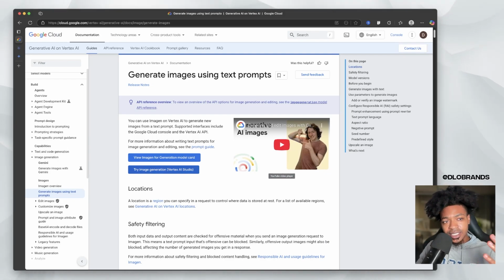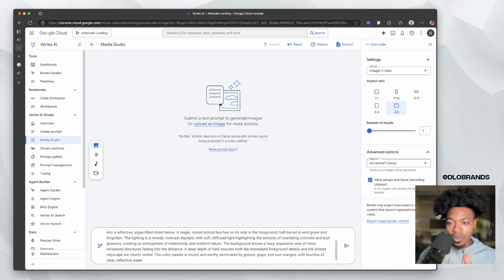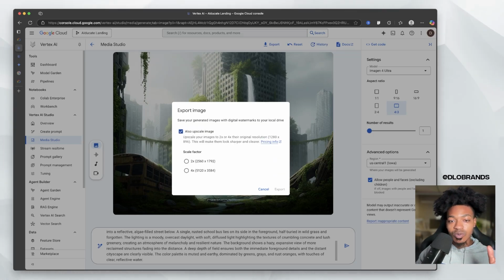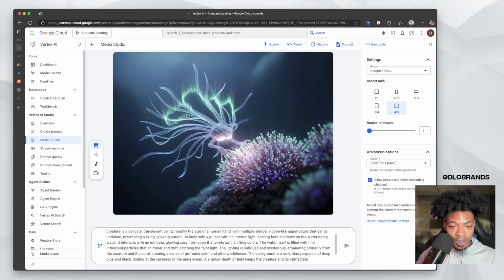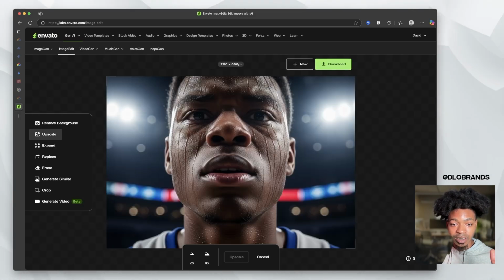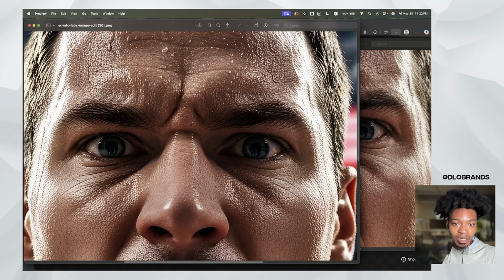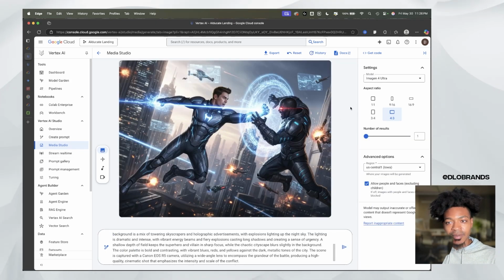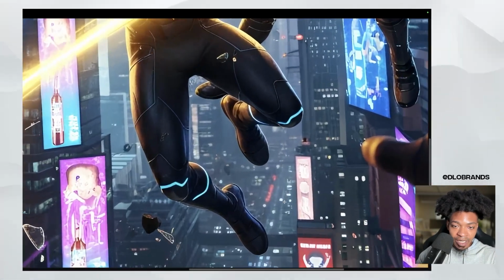Google's NEW Imagen 4 Model Should be ILLEGAL!